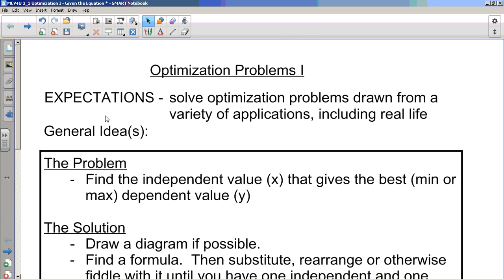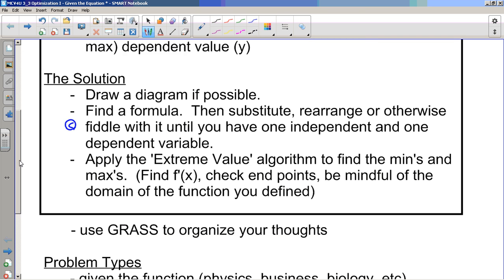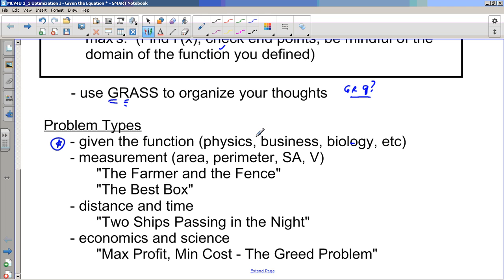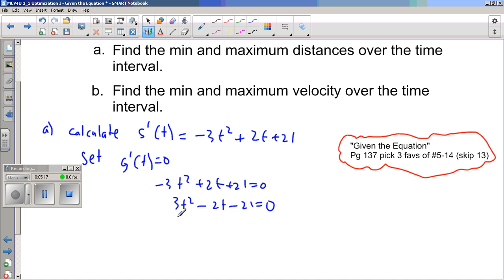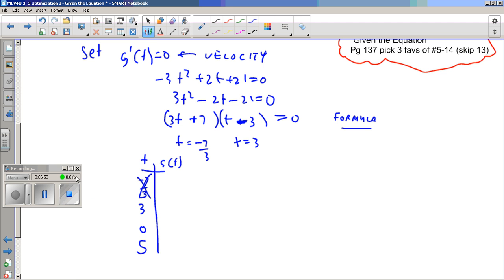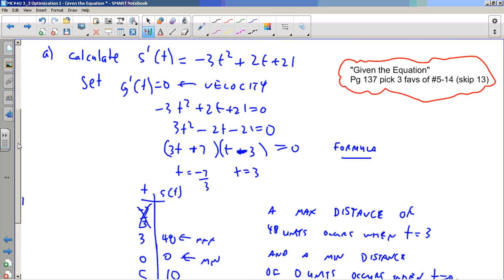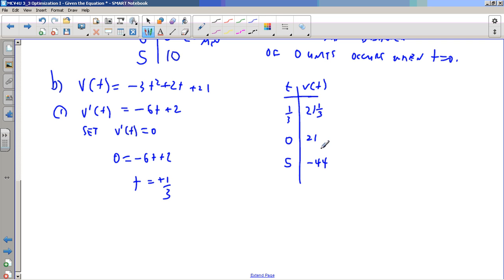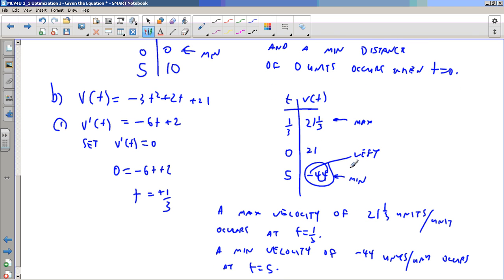MCV4U 3 3 Optimization I Given the Equation